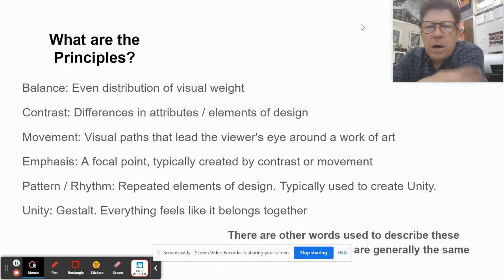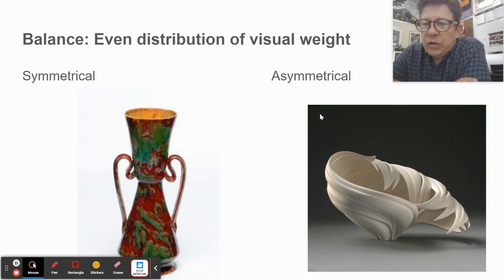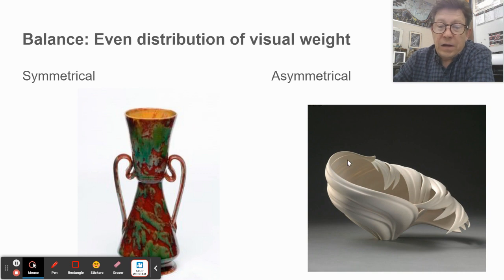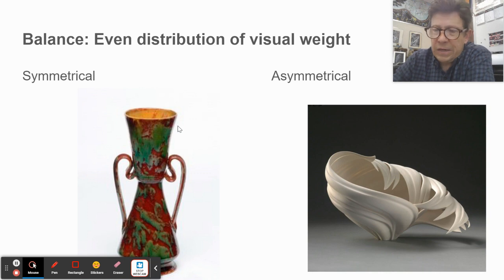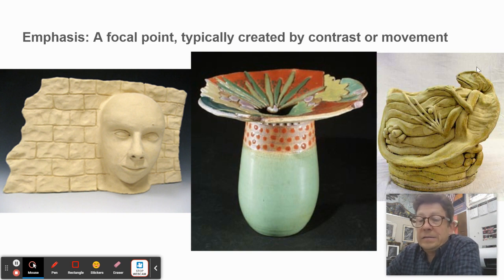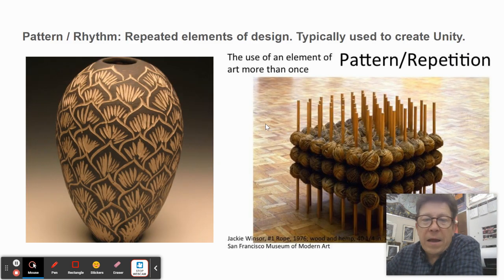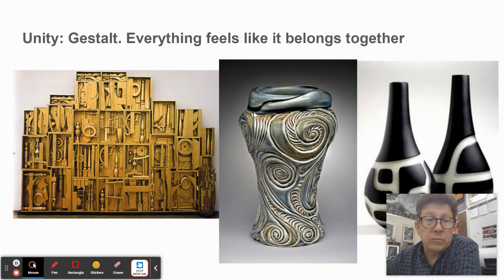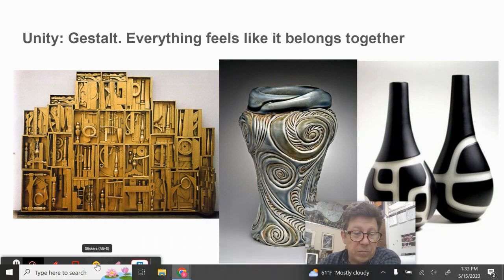Principles of Design